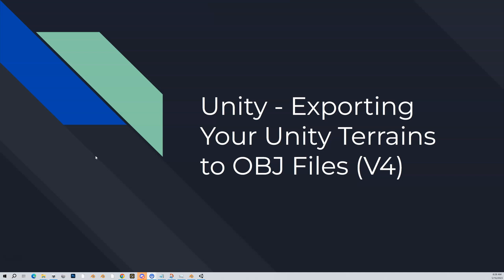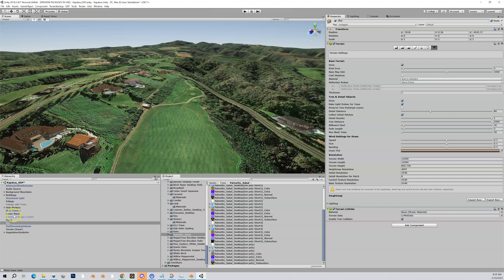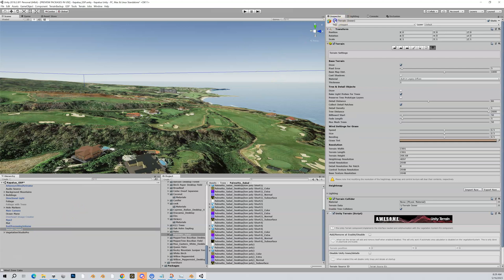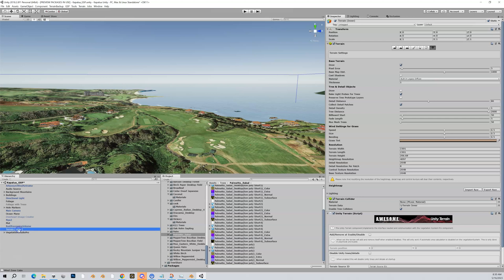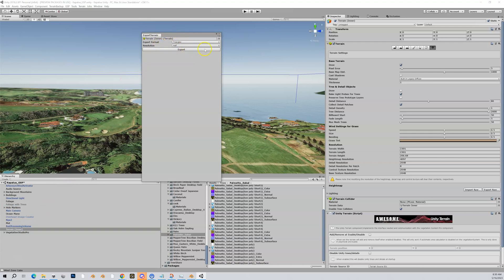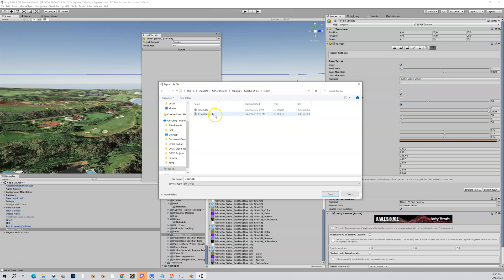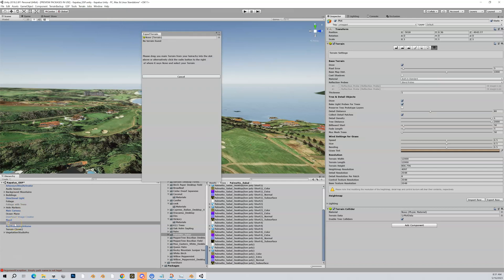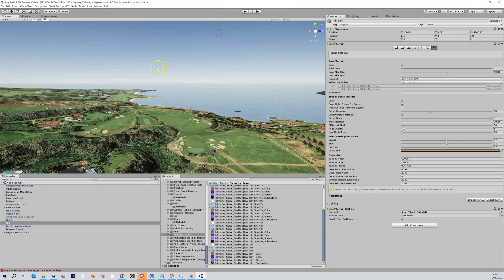Unity - Exporting Your Unity Terrains to OBJ Files (V4)